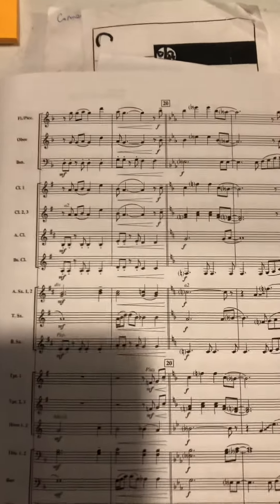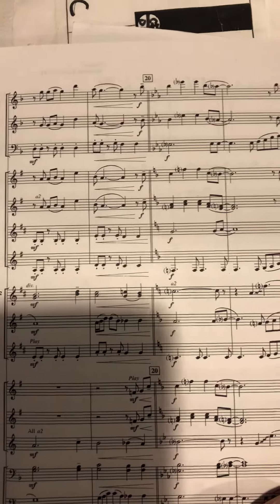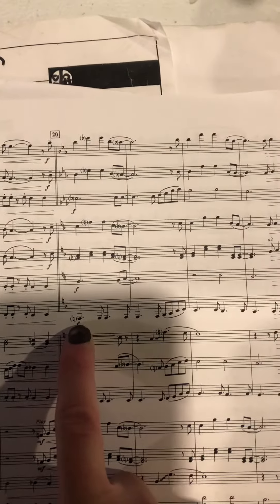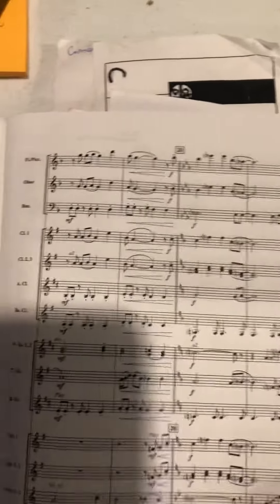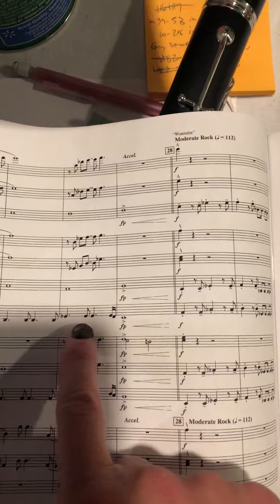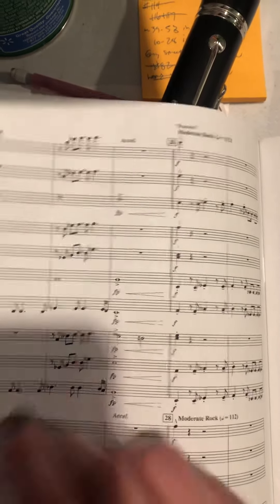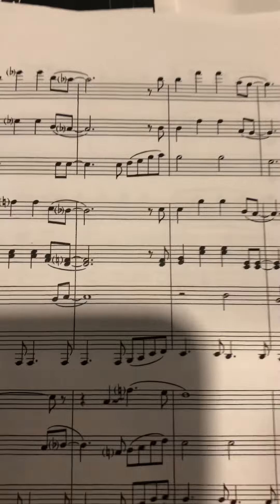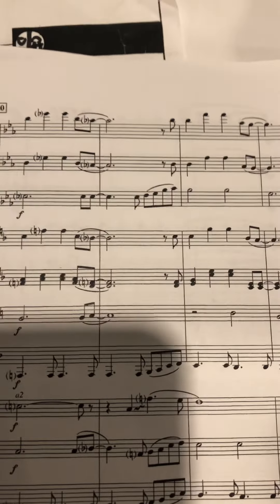The 90’s- Bass Clarinet m.10-28